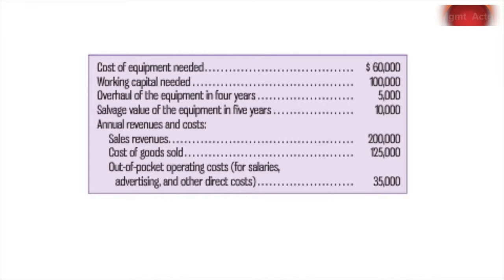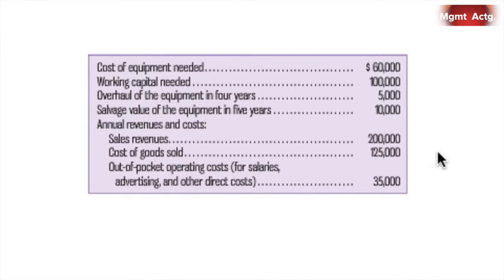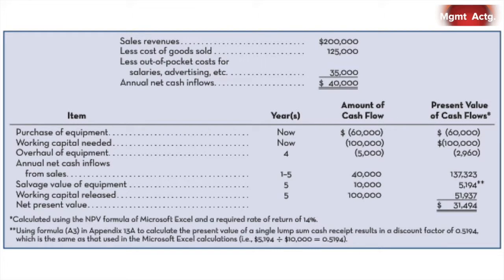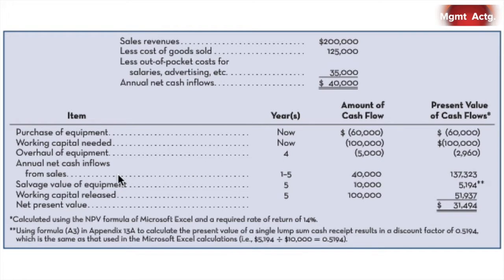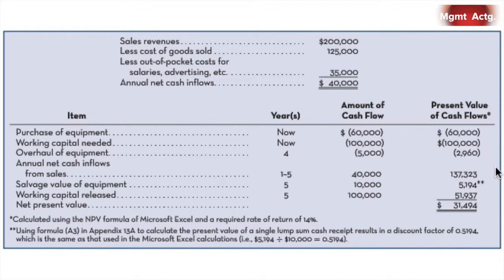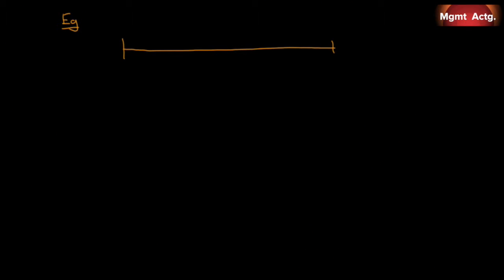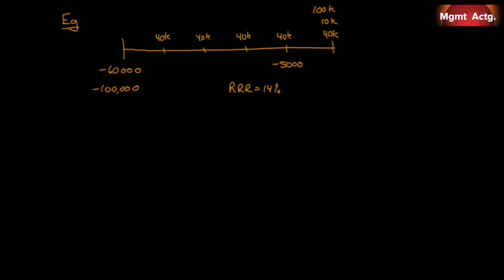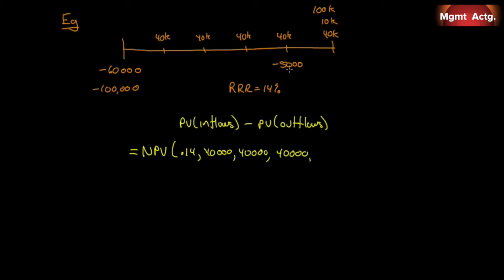130. Managerial Accounting Ch13 Pt6 Net Present Value C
Learning Objectives covered:
1.  Evaluate the acceptability of an investment project using the net present value method

Text used:
Managerial Accounting
Tenth edition
Garrison et al.
Publisher: McGrawHill